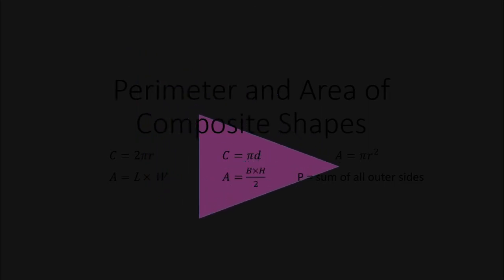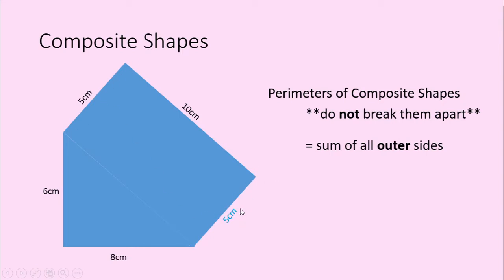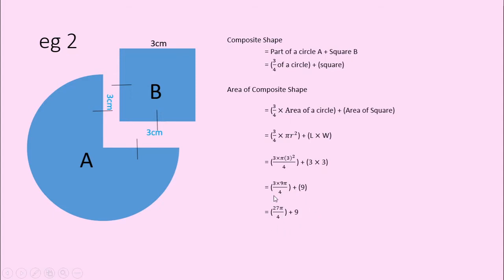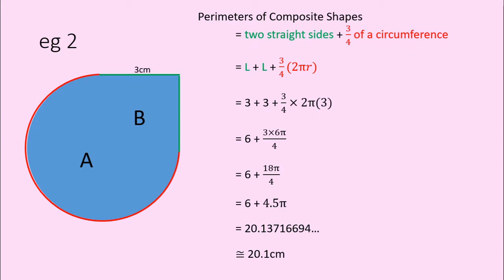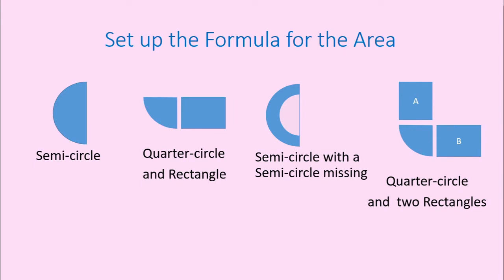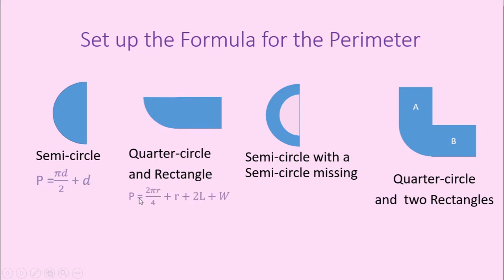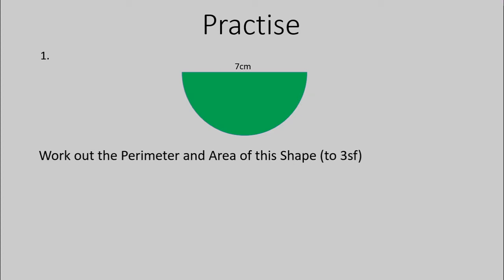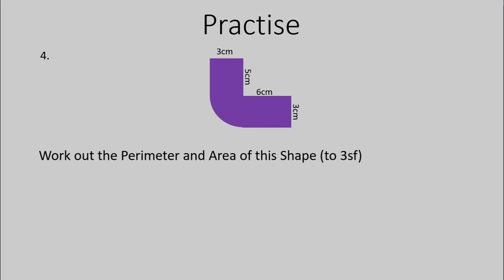Perimeters and Areas of Composite Shapes *old channel*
Composite Shapes, including curved shapes